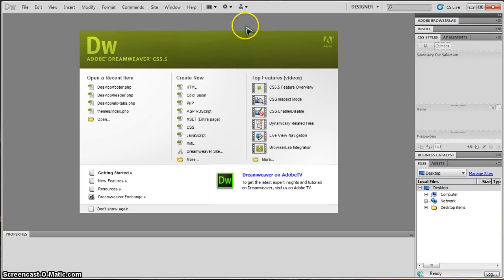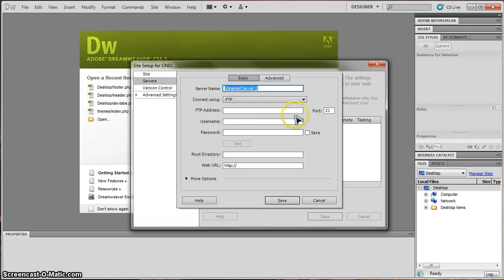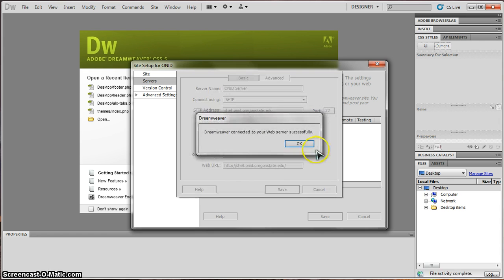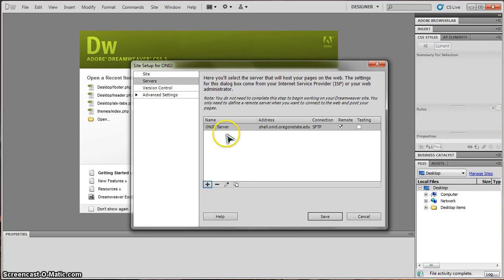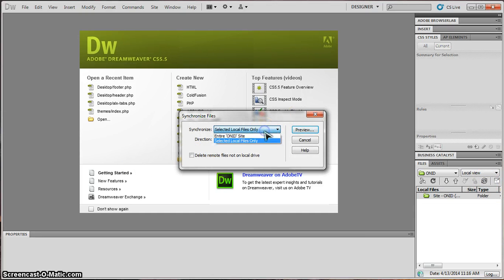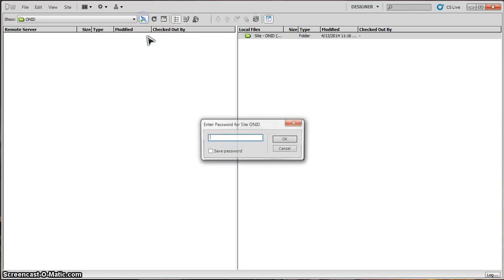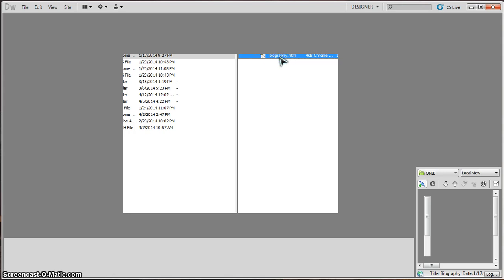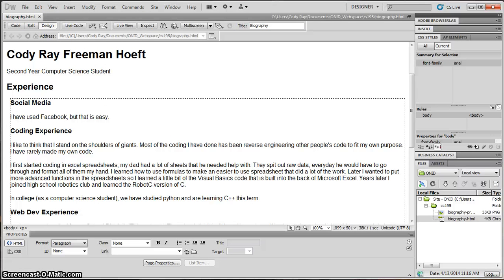Using DreamWeaver with ONID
Configuring DreamWeaver to work with Oregon State Universities ONID Webspace

This Screencast was made by Cody Ray Hoeft for CS 195/295 at Oregon State University